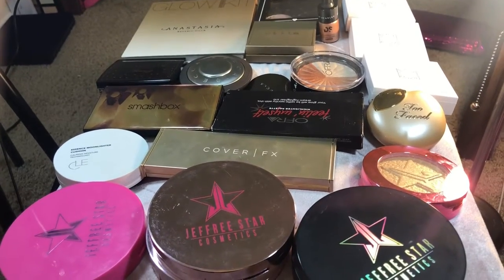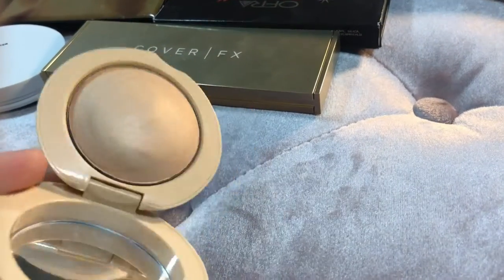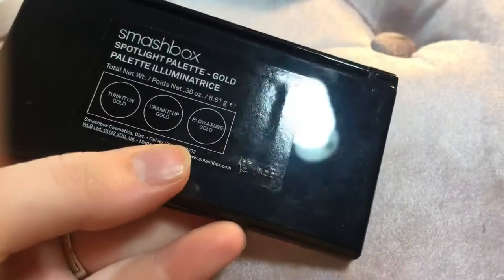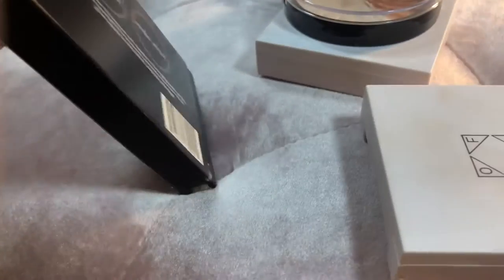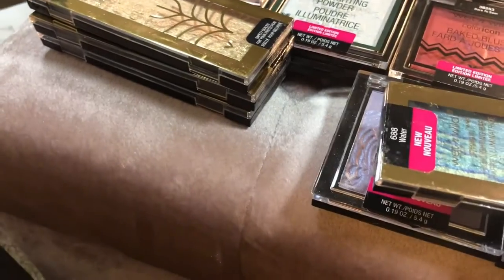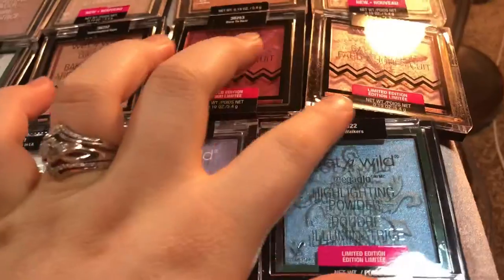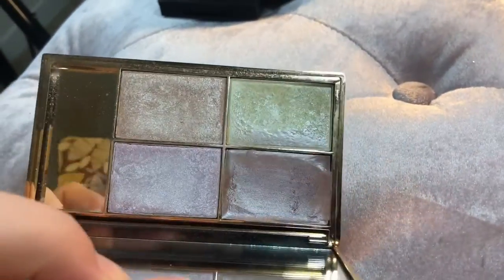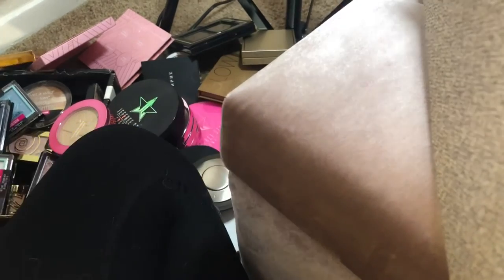Highlighter declutter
If you enjoyed this video don’t forget to check out others! 😊

Facebook: Jazzmen’s makeup madness

Intrested in a subscription? Sign up with my referral to revive points.